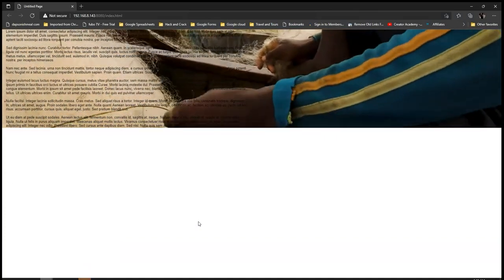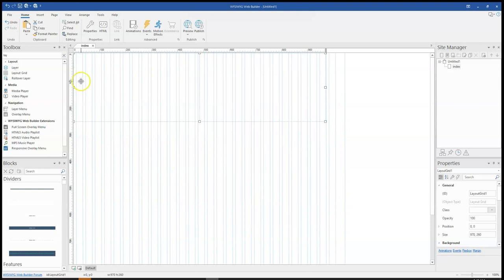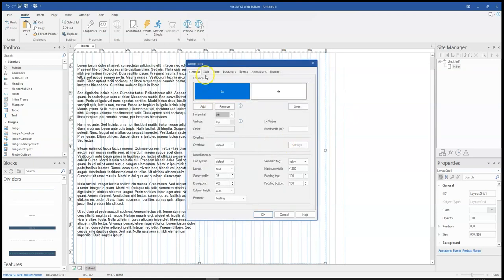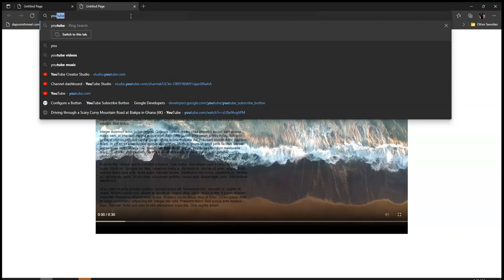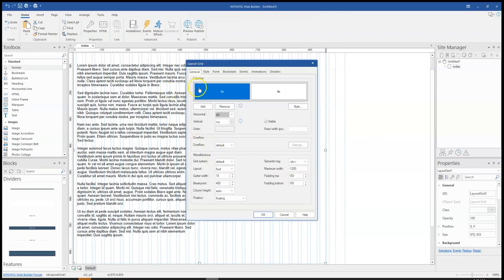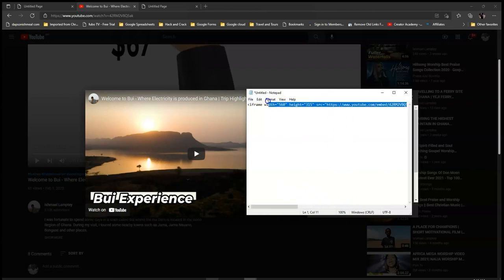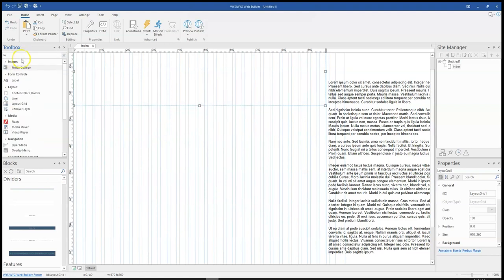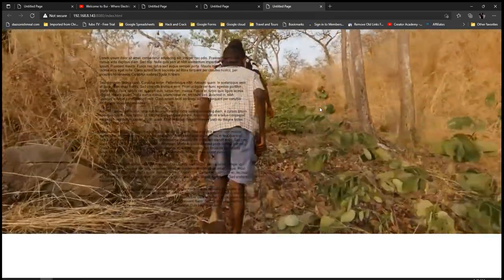How to add a background video to a layout grid in WYSIWYG Web Builder version 17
WYSIWYG Web Builder version 17 makes it possible to set videos as background properties of a layout grid. In this video, we will take a look at how to add a background video to a layout grid in WYSIWYG Web Builder version 17.